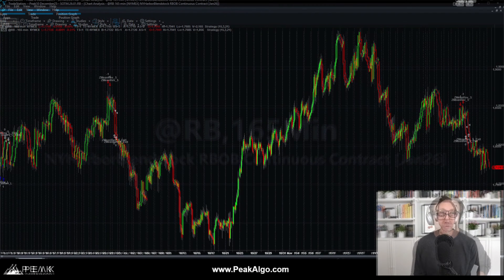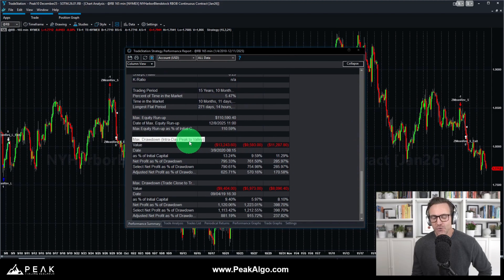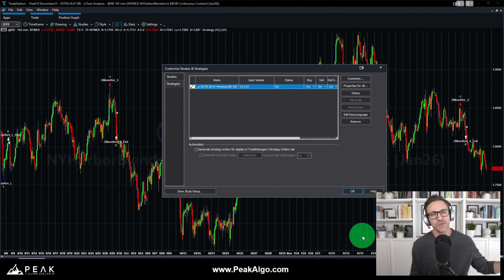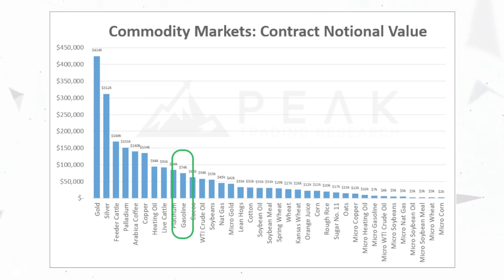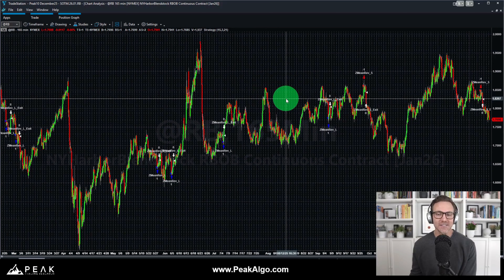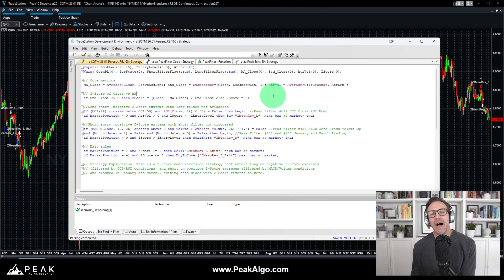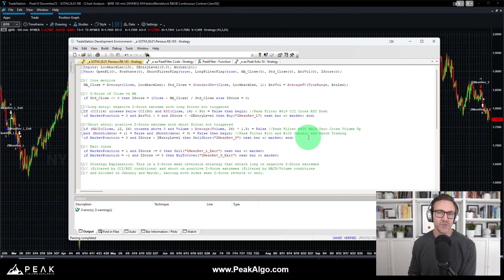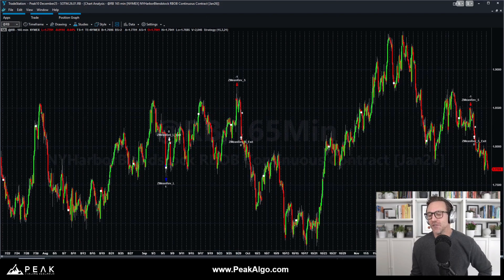Gasoline Reversion ⛽🔥 | Strategy of the Month January 2026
Happy New Year! 🎉 Strategy of the Month January 2026! This is Peak's 51st Strategy of the Month video, a fantastic filtered mean-reversion systematic trading strategy for the Gasoline futures market.

0:00 Strategy of the Month January 2025
0:18 Performance Summary & Statistics
1:36 Symbol Settings and System Properties
2:19 Multi-Year Performance Analysis
3:00 Contract Specifications & Margin Requirements
3:26 Gasoline Chart with system trades
4:18 Full System Code Logic (EasyLanguage)
7:12 Peak Filters at

This channel is for beginner, intermediate, and expert traders who are looking to learn more about commodity markets and quantitative trading strategies.